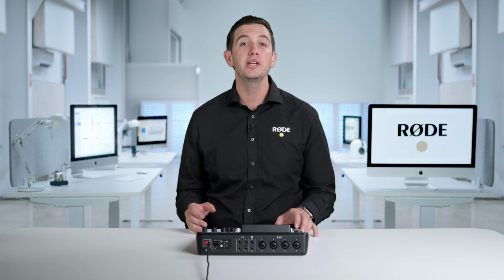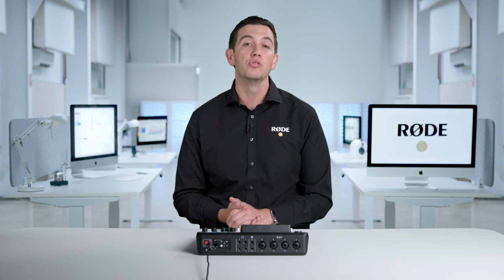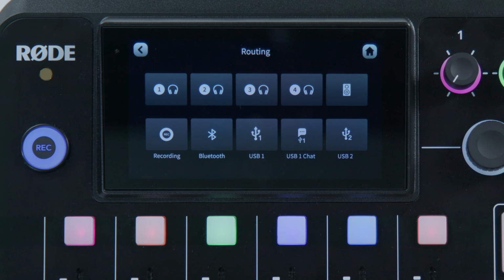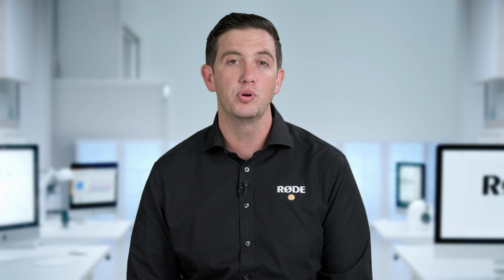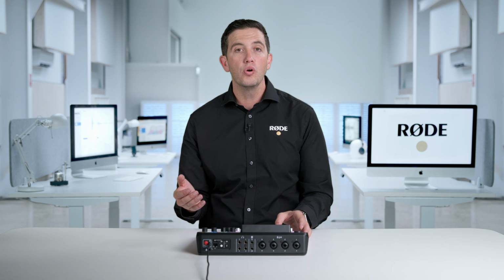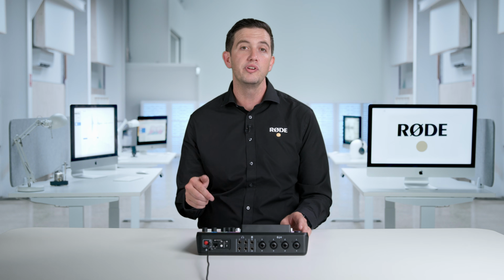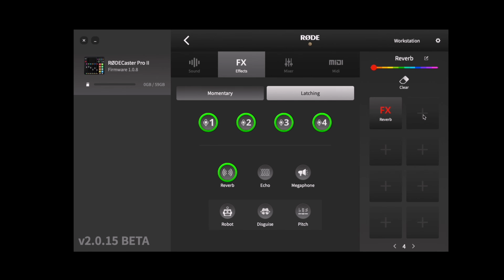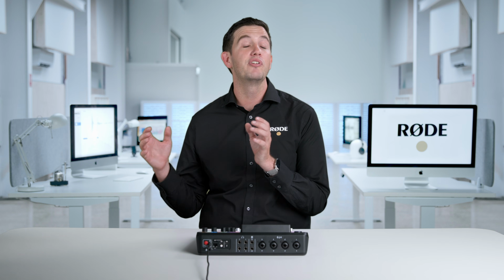RØDECaster Pro II: Introducing Firmware V1.1.1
In this video, Product Specialist Ryan introduces a new update for the RØDECaster Pro II. Introducing  firmware version 1.1.1, which unlocks the ability to create advanced sub-mixes for each output as well as few other key feature enhancements.

Sign up for the RØDECaster Pro II beta testing program